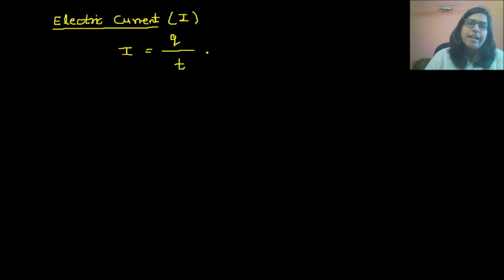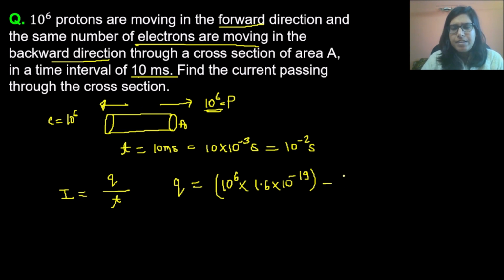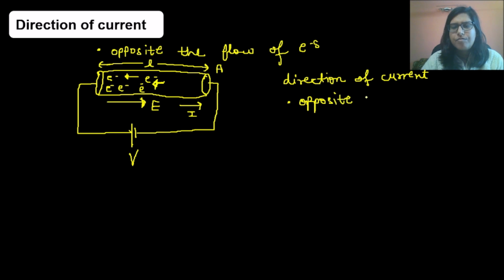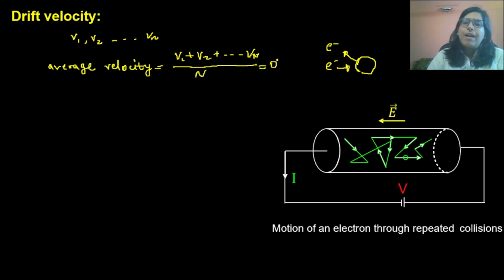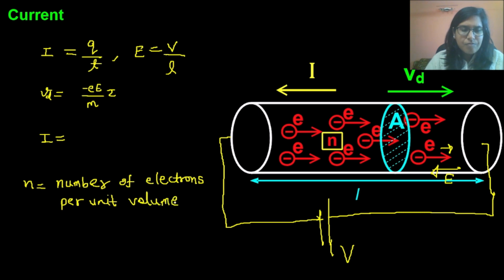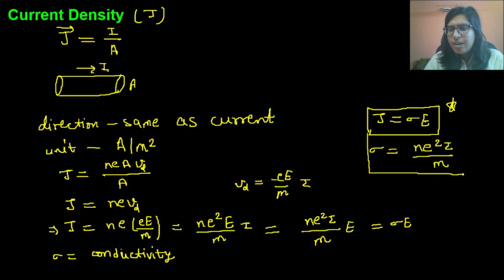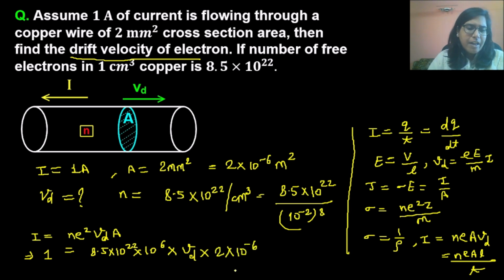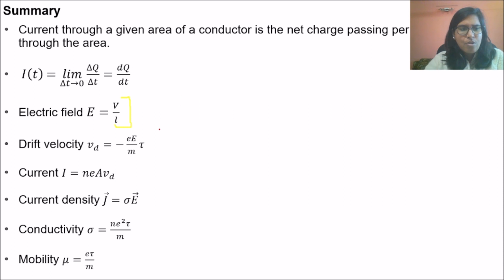Current Electricity Part-1:Electric Current and Drift Velocity